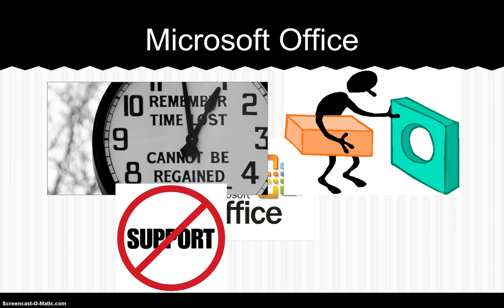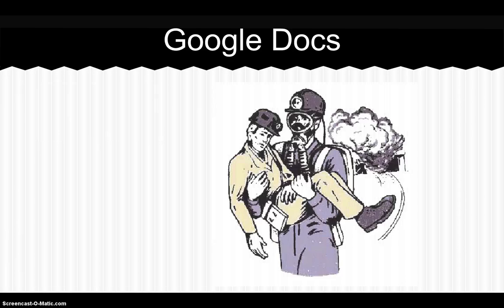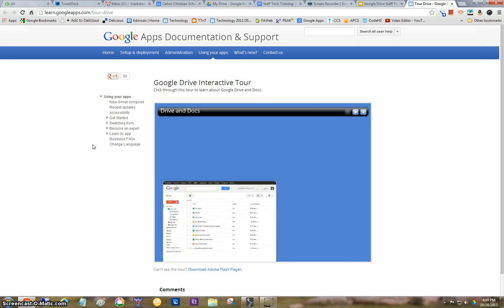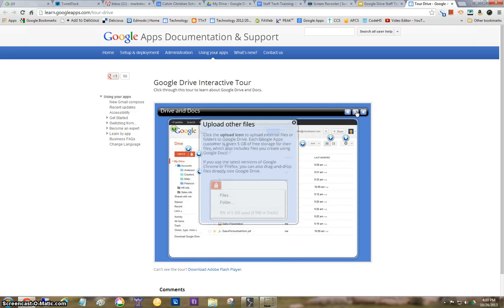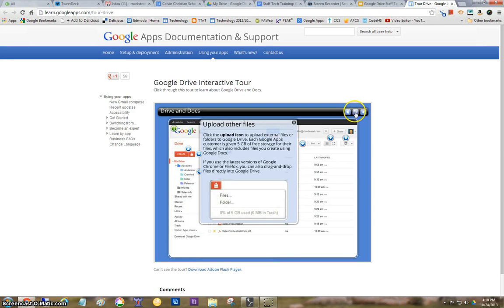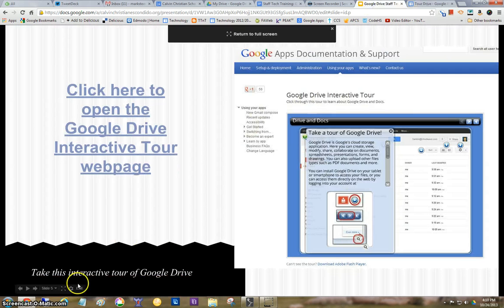Google Drive Introduction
Created for the Calvin Christian School Google Drive Tech Training held on 10/2013.